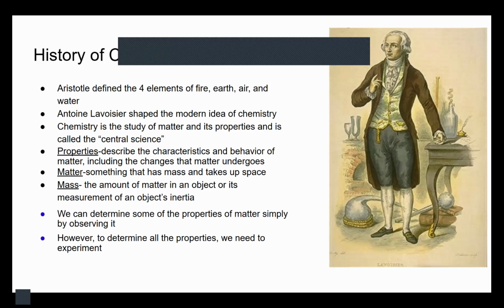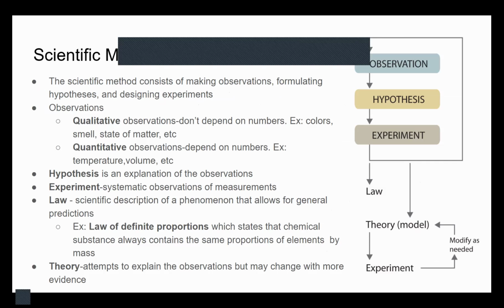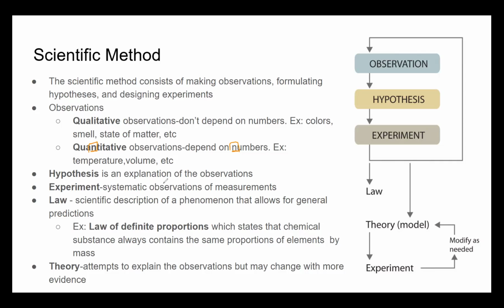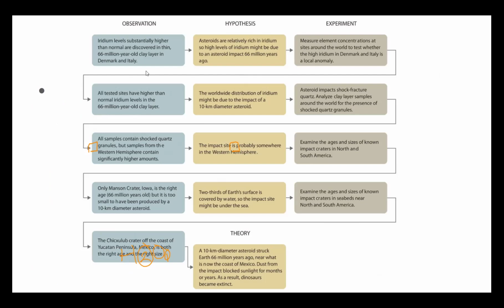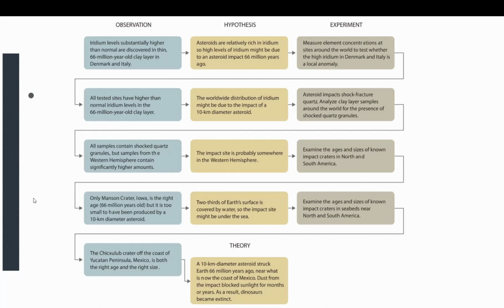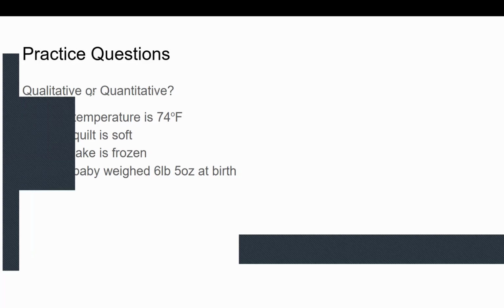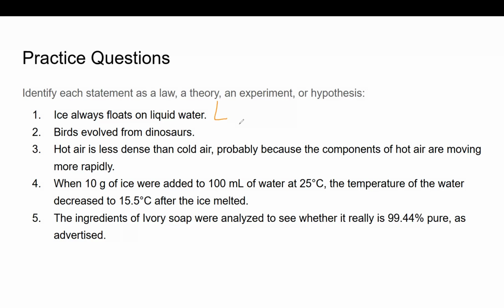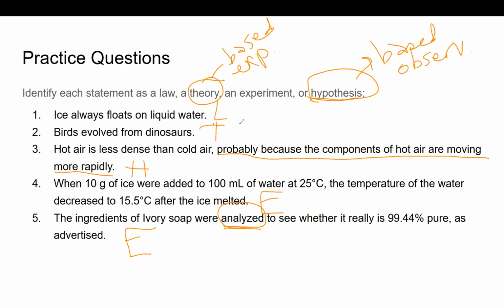1010 Week 1a History of Chemistry